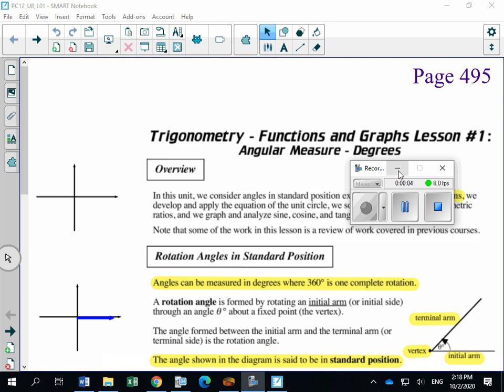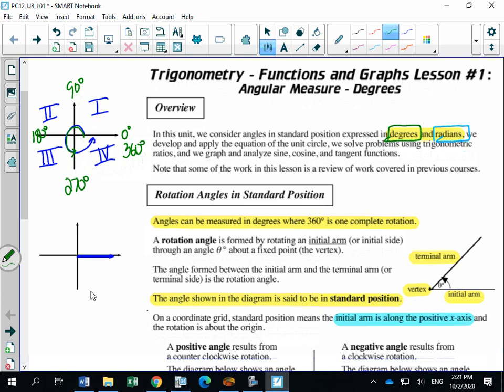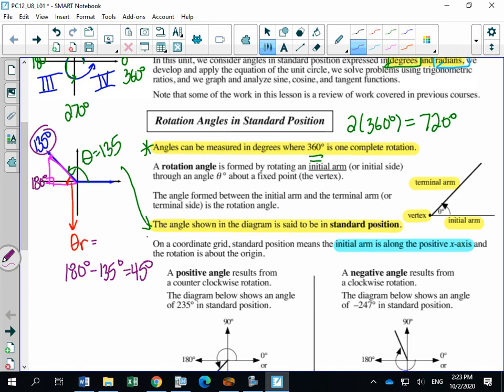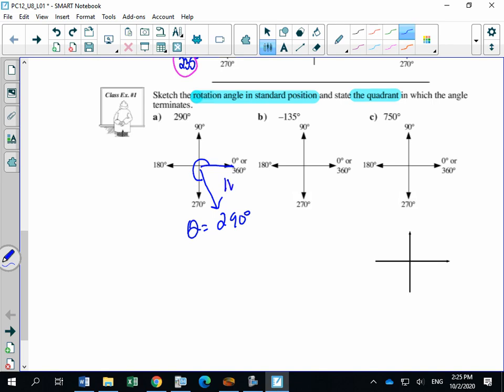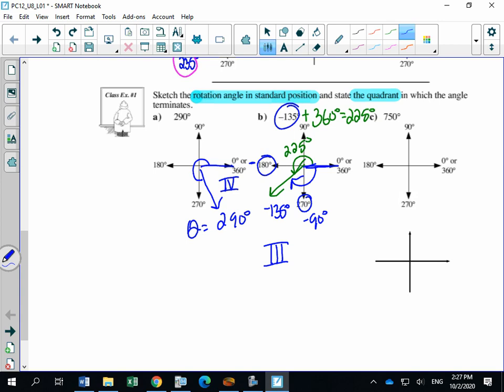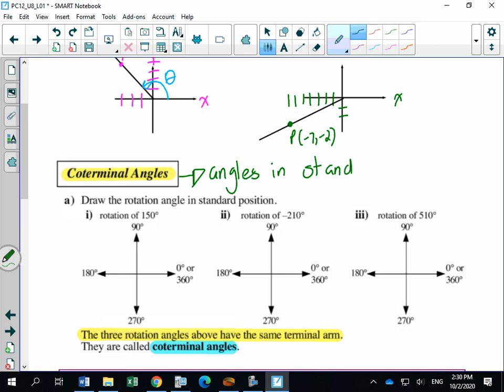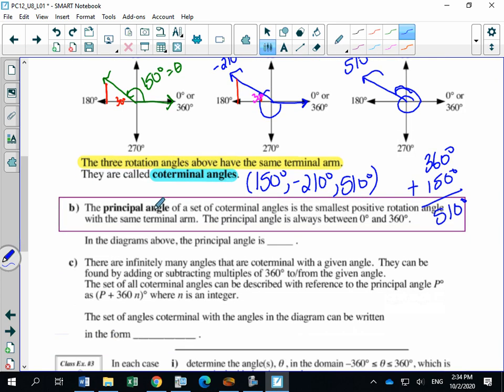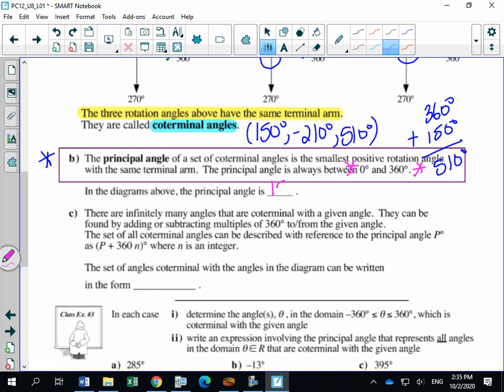Lesson 1 - Part 1 (Angular Measures - Degrees)